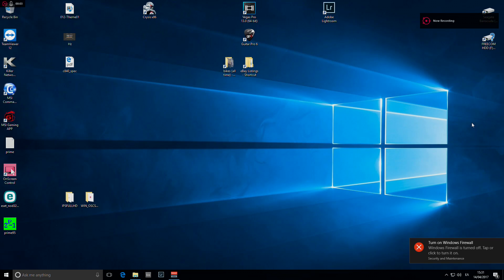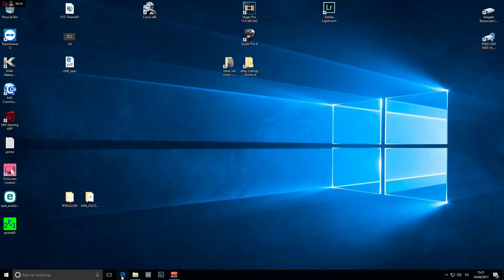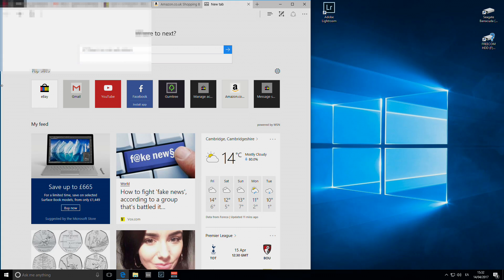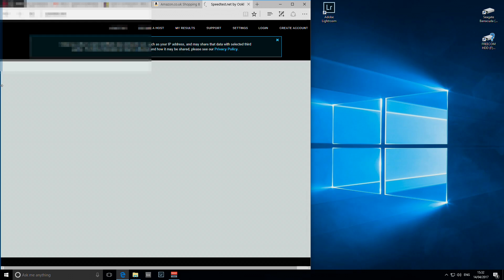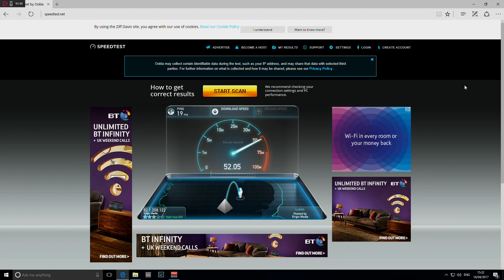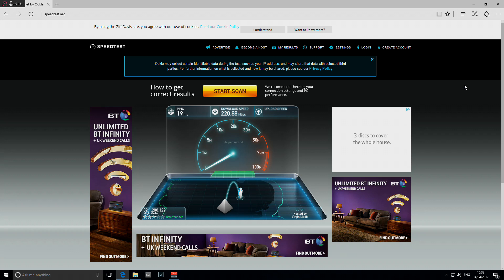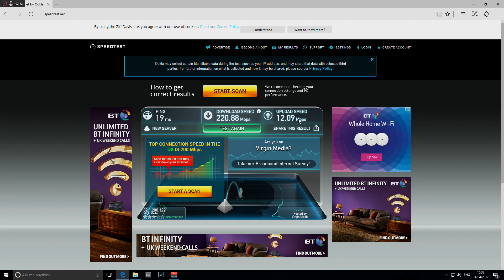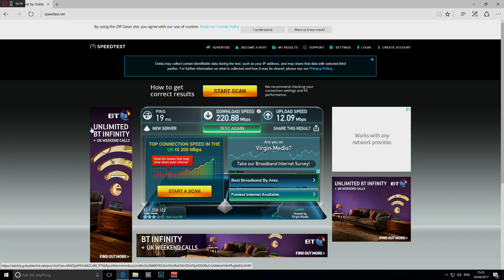Go Wired ! Cat6 Ethernet cable vs Wireless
Apart from better stability and lower ping, upgrading to a Cat6 Ethernet cable has given me far greater internet bandwidth!